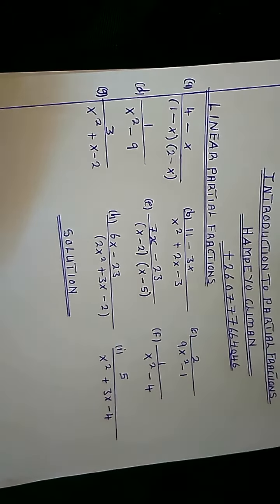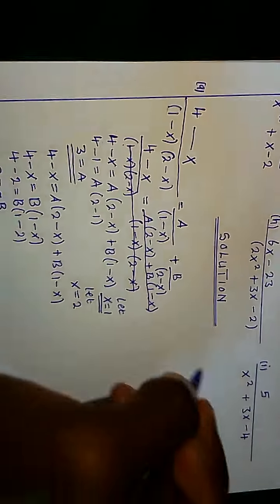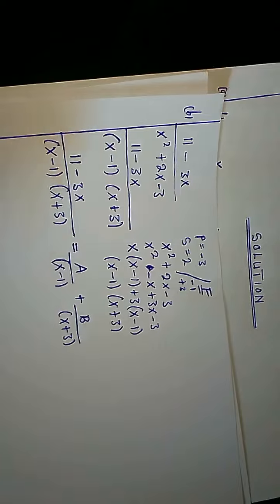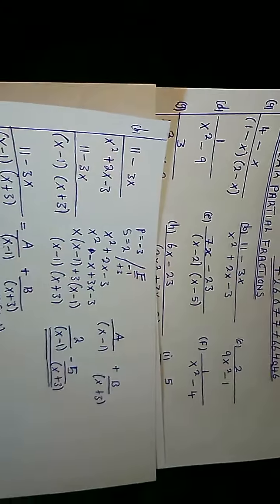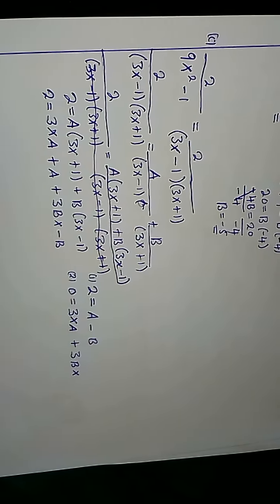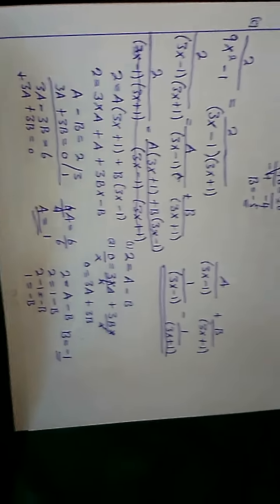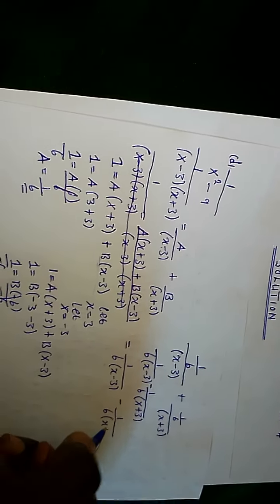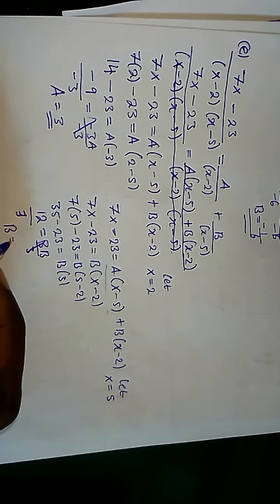INTRODUCTION to PARTIAL FRACTIONS(MSM)